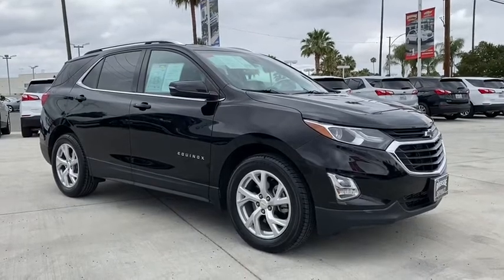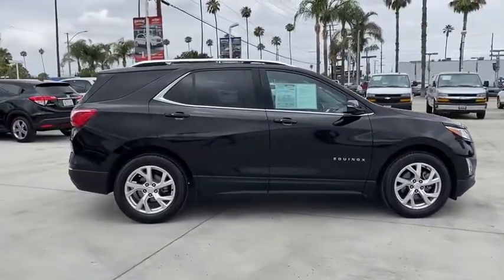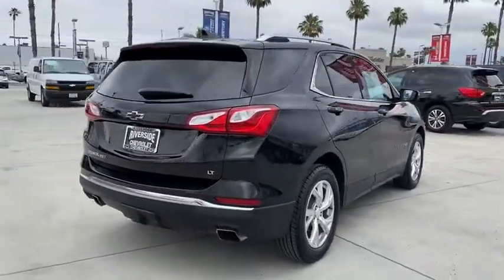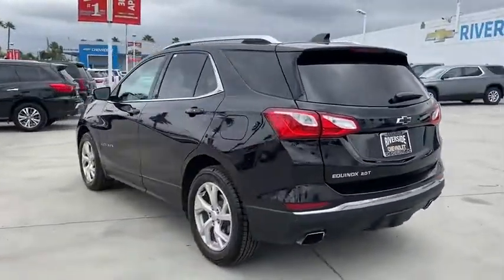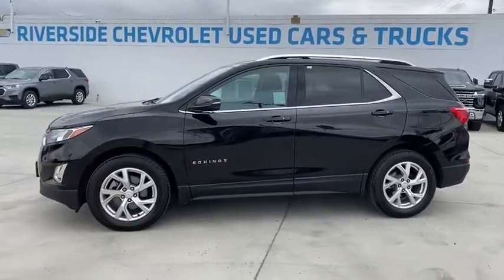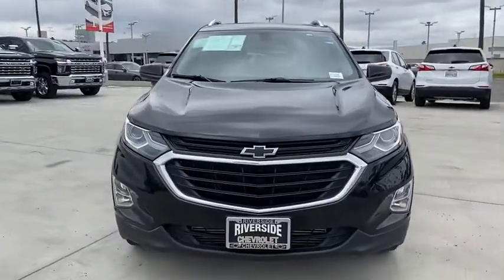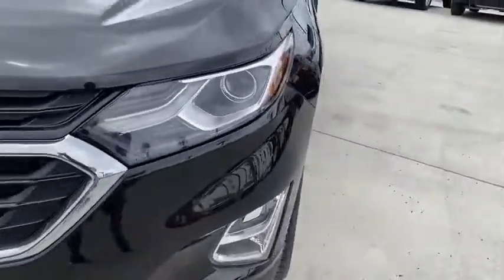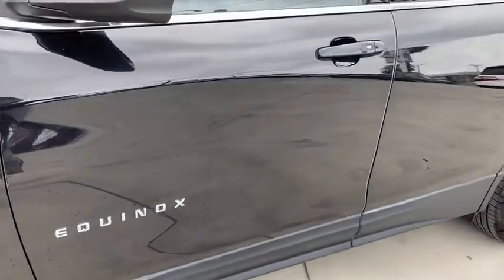2018 Chevrolet Equinox Fontana, Redlands, Ontario, Moreno Valley, San Bernardino, Riverside, CA 20T1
Mosaic Black Metallic Used 2018 Chevrolet Equinox available in Riverside, California at Riverside Chevrolet. Servicing the Fontana, Redlands, Ontario, Moreno Valley, San Bernardino, CA area.

Riverside Chevrolet
8200 Auto Dr

New Feature, Back up Camera, Bluetooth/USB equipped, Keyless Remote Entry, Apple CarPlay/Android, Push Button Start, Touch Screen Display, **Call Us At **, 172 Point Certified Inspection, Freshly Detailed, Tinted Windows, Fresh Oil and New Oil Filter, Non-Smoker, Dealer Serviced, Vehicle Sold As Equipped Including One Key. Additional Equipment Will Be At Purchaser's Expense, Riverside Chevy Edge $795.00, Lojack Services $995.00.brCertified. LT Clean CARFAX. Priced below KBB Fair Purchase Price! 22/29 City/Highway MPGbrGM Details:brbr * 172 Point Inspectionbr * Roadside Assistancebr * 24 months/24,000 miles (whichever comes first) CPO Scheduled Maintenance Plan and 3 days/150 miles (whichever comes first) Vehicle Exchange Programbr * Warranty Deductible: $0br * Limited Warranty: 12 Month/12,000 Mile (whichever comes first) from certified purchase datebr * Transferable Warrantybr * Vehicle Historybr * Powertrain Limited Warranty: 72 Month/100,000 Mile (whichever comes first) from original in-service datebrbrbrAwards:br * JD Power Automotive Performance, Execution and Layout (APEAL) Study * 2018 KBB.com 10 Best SUVs Under $25,000 * 2018 KBB.com Best Family Cars * 2018 KBB.com 10 Most Awarded Brands To see more quality vehicles like this one right here go or call us at to speak to one of our friendly representatives.brbrThis vehicle has the following features and options: Confidence & Convenience Package, Driver Confidence Package (Lane Change Alert w/Side Blind Zone Alert, Outside Heated Power-Adjustable Mirrors, Rear Cross Traffic Alert, and Rear Park Assist w/Audible Warning), Driver Convenience Package (3-Spoke Leather-Wrapped Steering Wheel, Dual Zone Automatic Climate Control, Heated Driver & Front Passenger Seats, Rear Power Liftgate, Remote Vehicle Starter System, and Universal Home Remote), Preferred Equipment Group 2LT (4-Wheel Antilock 4-Wheel Disc Brakes, Body-Color Trailer Hitch Close-Out Cover, Dual Stainless-Steel Exhaust w/Bright Tips, and Factory Installed Trailer Hitch), Trailering Equipment, GM Certified, 18 Aluminum Wheels, 3.17 Final Drive Axle Ratio, 4-Wheel Disc Brakes, 6 Speaker Audio System Feature, 6 Speakers, 8-Way Power Driver Seat Adjuster, ABS brakes, Air Conditioning, AM/FM radio: SiriusXM, Apple CarPlay/Android Auto, Black Bowtie Emblems (LPO), Bluetooth For Phone, Brake assist, Bumpers: body-color, Compass, Delay-off headlights, Driver door bin, Driver vanity mirror, Dual front impact airbags, Dual front side impact airbags, Electronic Stability Control, Emergency communication system: OnStar and Chevrolet connected services capable, Exterior Parking Camera Rear, Four wheel independent suspension, Front anti-roll bar, Front Bucket Seats, Front Center Armrest, Front Passenger 4-Way Manual Seat Adjuster, Front reading lights, Fully automatic headlights, Heated door mirrors, High-Intensity Discharge Headlights, Illuminated entry, Leather Shift Knob, Low tire pressure warning, Occupant sensing airbag, Outside temperature display, Overhead airbag, Overhead console, Panic alarm, Passenger door bin, Passenger vanity mirror, Power door mirrors, Power driver seat, Power steering, Power windows, Premium audio system: Chevrolet MyLink, Premium Cloth Seat Trim, Radio data system, Radio: Chevrolet MyLink AM/FM Stereo, Rear anti-roll bar, Rear reading lights, Rear seat center armrest, Rear window defroster, Rear window wiper, Remote keyless entry, Roof rack: rails only, Security system, SiriusXM Satellite Radio, Speed control, Speed-sensing steering, Split folding rear seat, Spoiler, Steering wheel mounted audio controls, Tachometer, Telescoping steering wheel, Tilt steering wheel, Traction control, Trip computer, USB Port & Auxiliary Input Jack, and Variably intermittent wipers.
Confidence & Convenience Package,Driver Confidence Package,Driver Convenience Package,Preferred Equipment Group 2LT,Trailering Equipment,6 Speaker Audio System Feature,6 Speakers,AM/FM radio: SiriusXM,Premium audio system: Chevrolet MyLink,Radio data system,Radio: Chevrolet MyLink AM/FM Stereo,SiriusXM Satellite Radio,USB Port & Auxiliary Input Jack,Air Conditioning,Dual Zone Automatic Climate Control,Rear window defroster,8-Way Power Driver Seat Adjuster,Bluetooth For Phone,Power driver seat,Power steering,Power windows,Remote keyless entry,Remote Vehicle Starter System,Steering